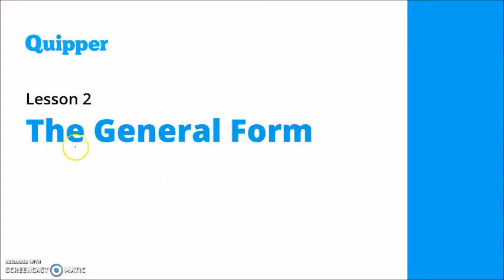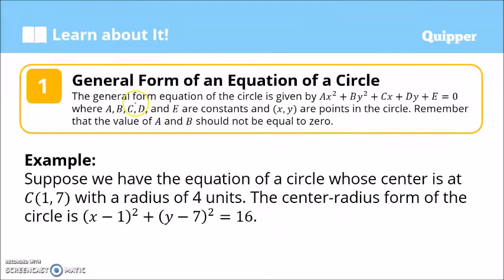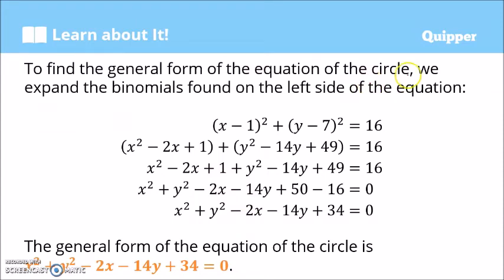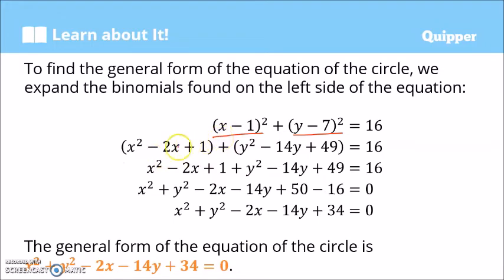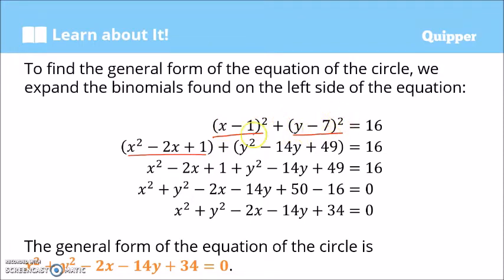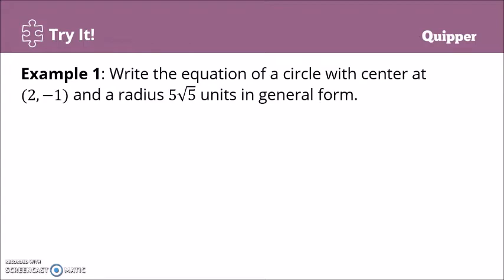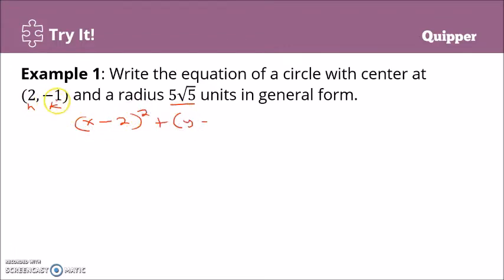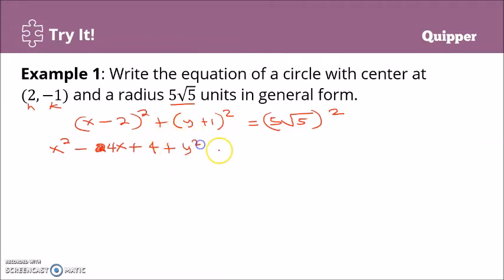Equation of a Circle: General Form | Grade 10 Math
General Form of the Equation of a Circle